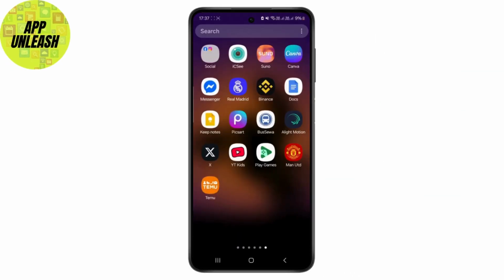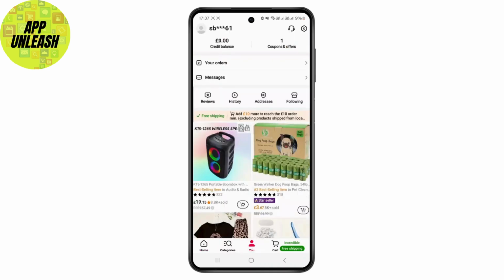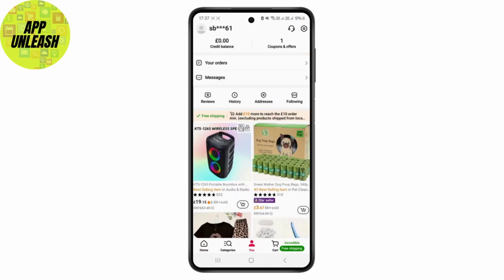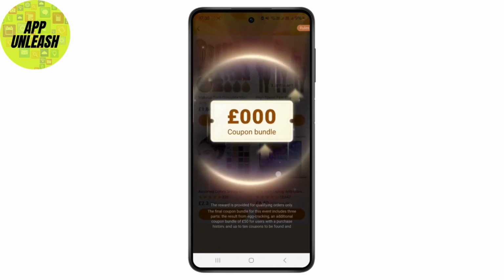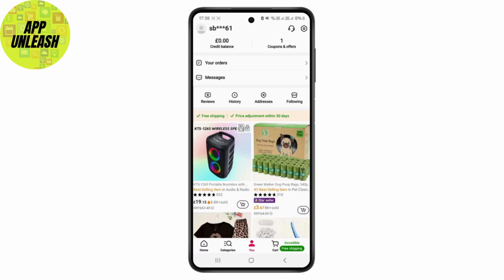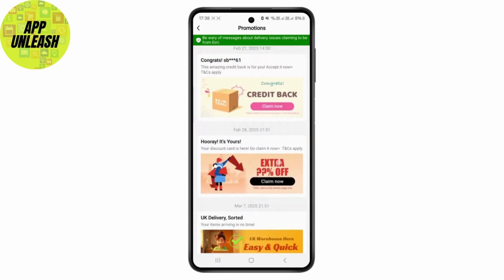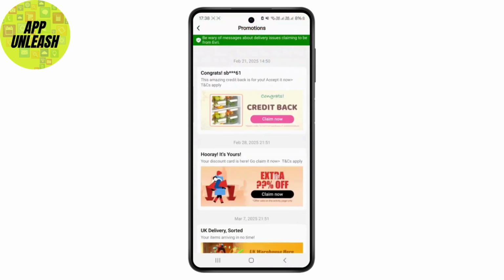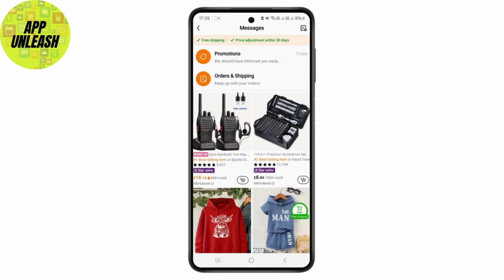How to Get Free Stuff on Temu Without Inviting Anyone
How to Get Free Stuff on Temu Without Inviting Anyone (2025)!
Want to get free stuff on Temu without the need for referrals or inviting anyone? This video will show you secret tips and tricks on how to score free items on Temu without having to share links or invite friends. Learn how to take advantage of promotions, offers, and in-app rewards to get your hands on free products. Watch now to discover how you can start collecting free stuff on Temu today!

Timestamps:

00:00 How to Get Free Stuff on Temu Without Inviting Anyone
00:10 Tips for Getting Free Items on Temu